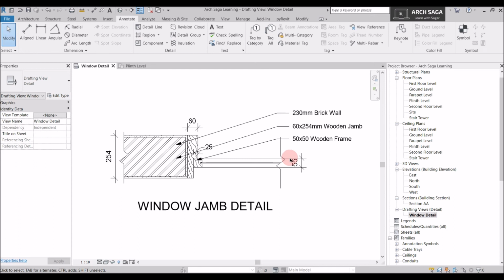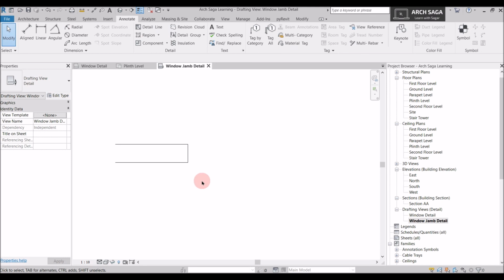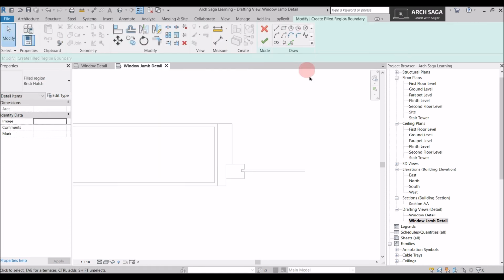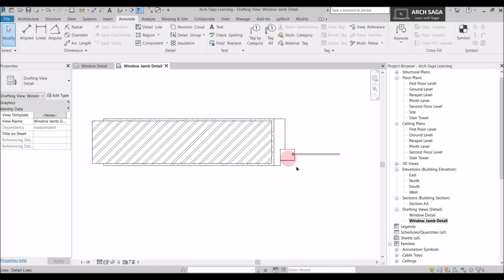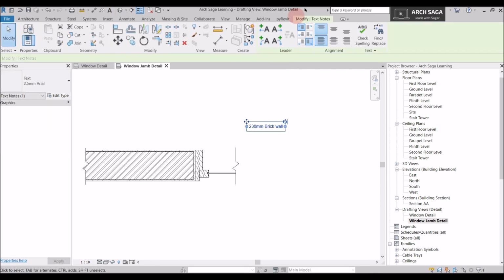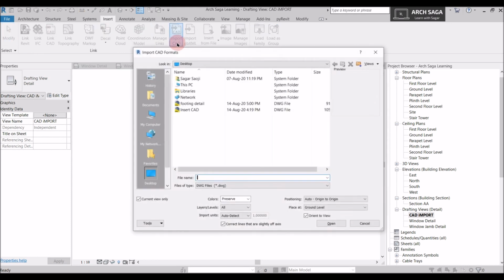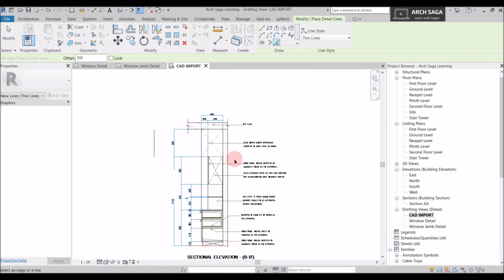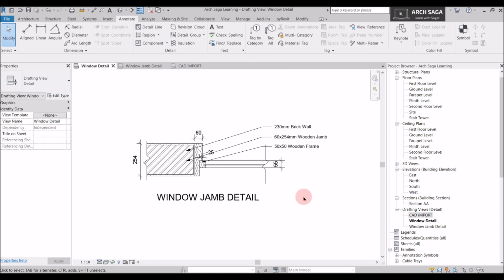How to create Drafting Views | Revit Tutorial in English | Tutorial #19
This Tutorial is about How to create Drafting Views

We will be learning more about Revit Architecture in upcoming tutorials.

Also Visit my Amazon Storefront where you will find products related to Architecture and Essential Office and Stationary products